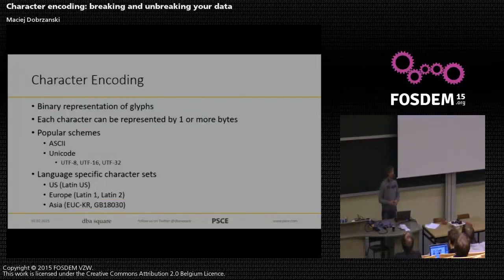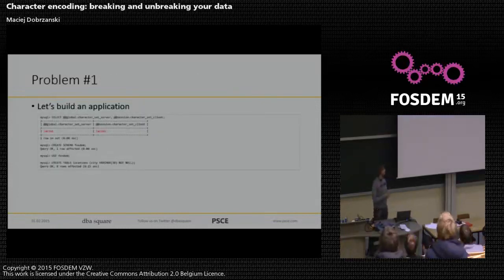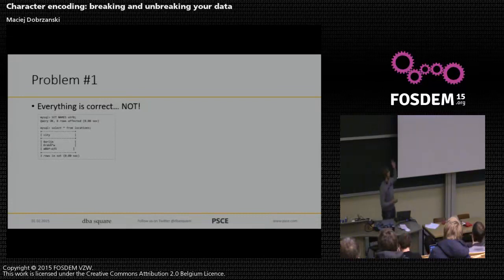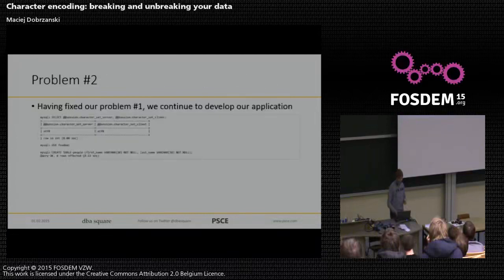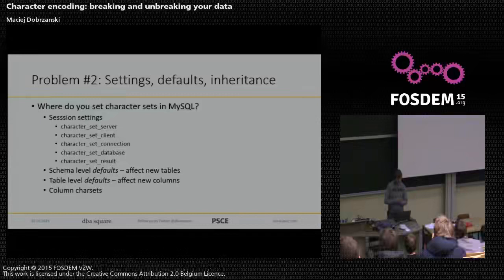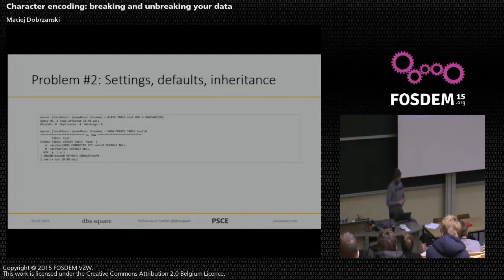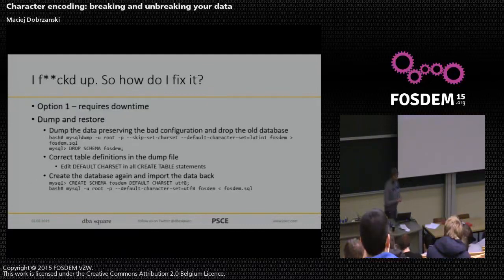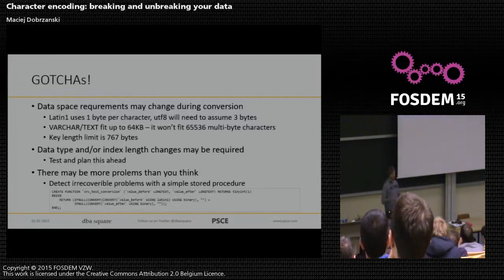Mysql And Friends Ysql Char